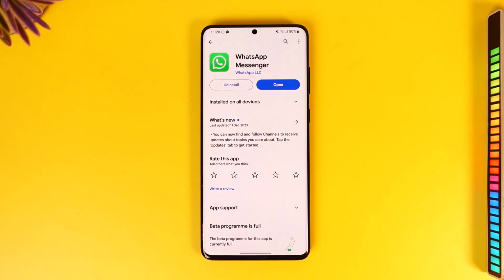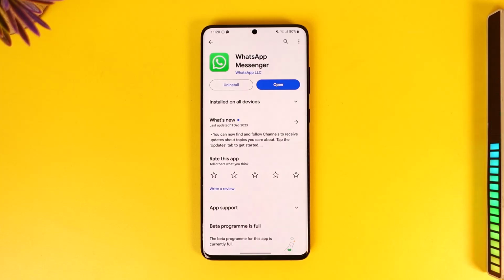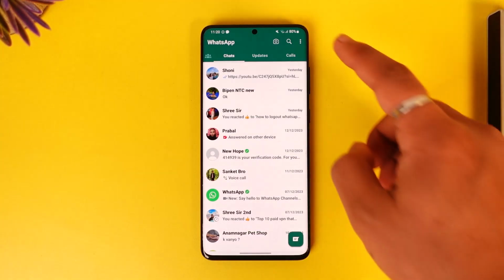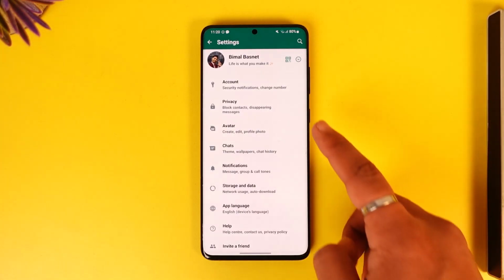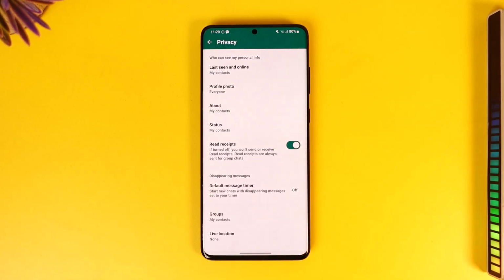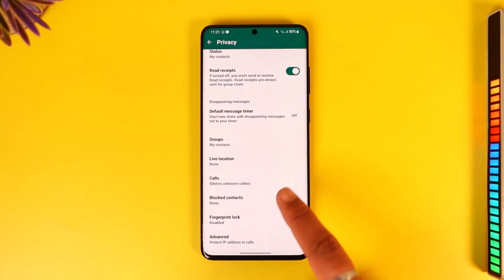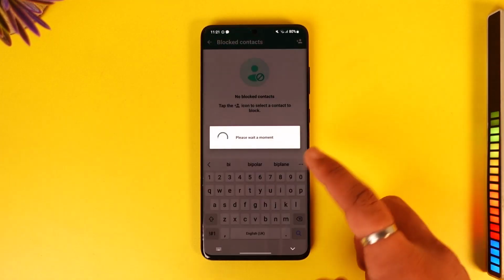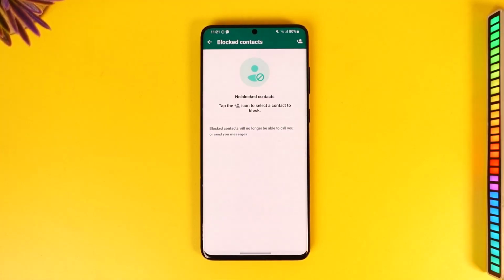How to Remove Blocked Contacts on WhatsApp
In this tutorial video, I will quickly guide you on how you can remove blocked contacts on WhatsApp. So, make sure to watch this video till the end. We try to be responsive to as many questions as possible.

► Chapters:
0:00 Introduction
0:11 Remove Blocked Contacts
1:10 Conclusion